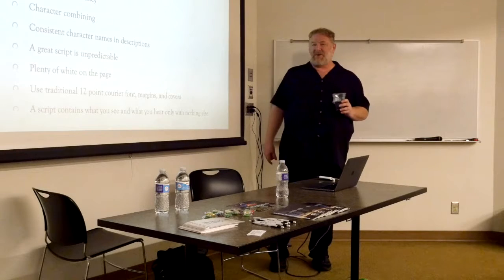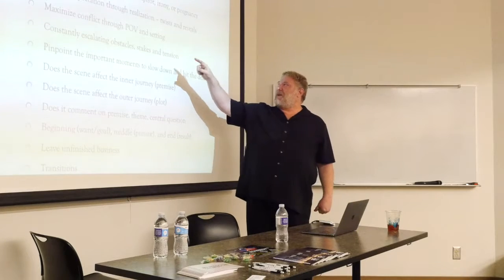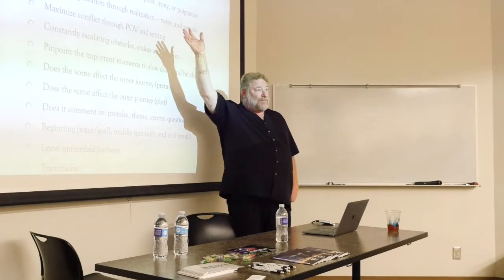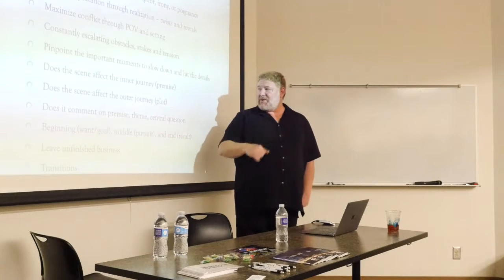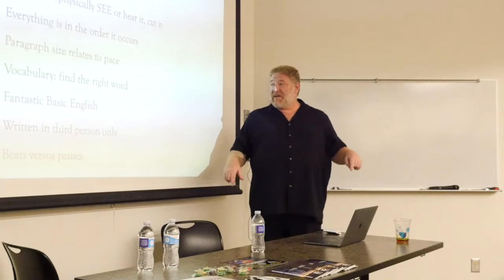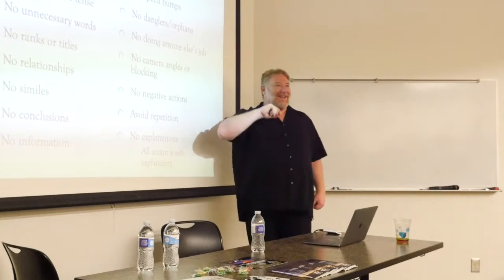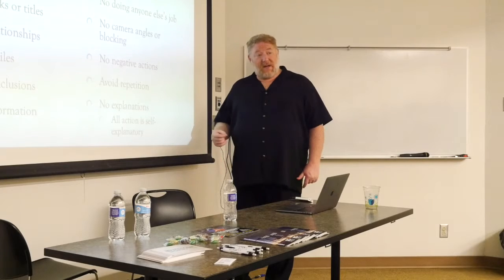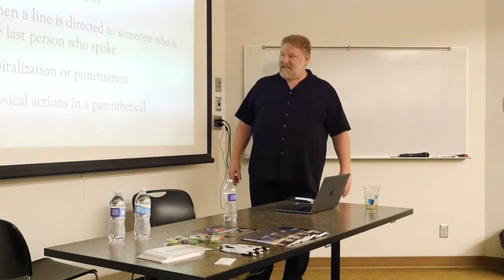Editing Your Screenplay | 2019 MO Stories Workshop